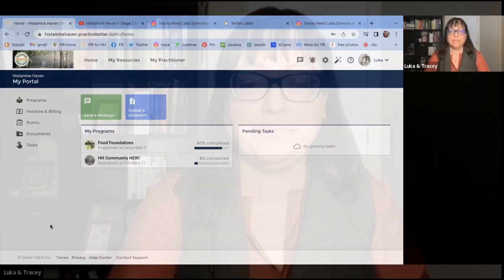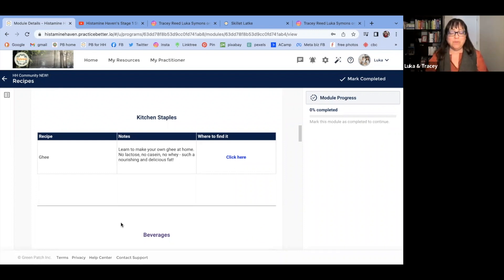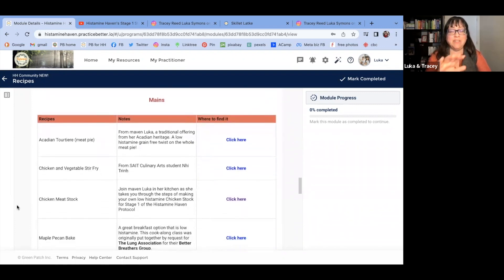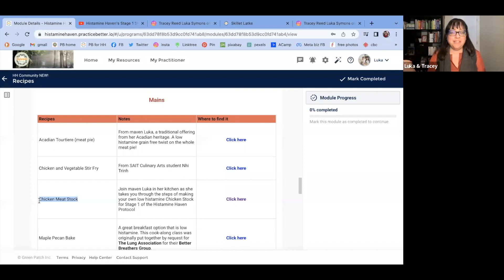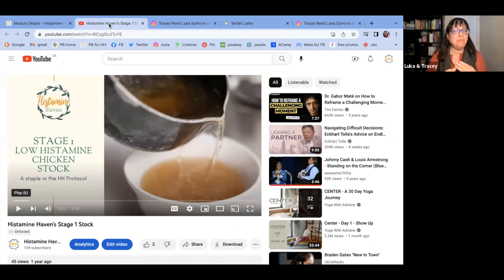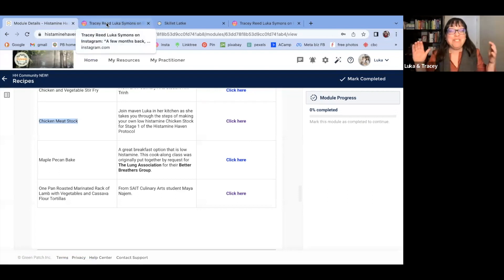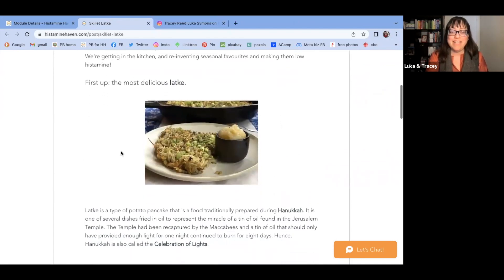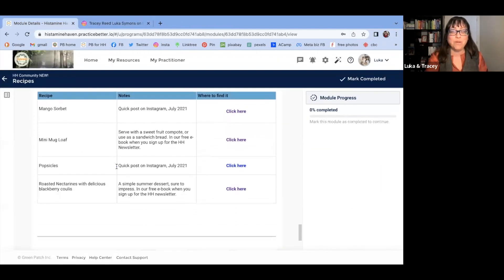Need some recipes? Need some low histamine inspo?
The easiest spot to find every recipe we've posted publicly.

Not in our Online Community yet? Consider joining us! It won't cost you a dime.